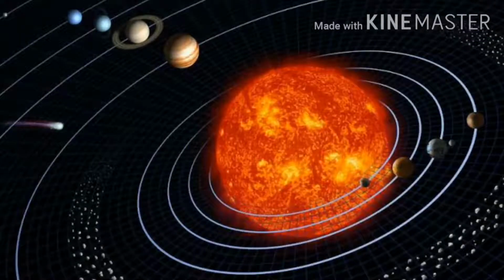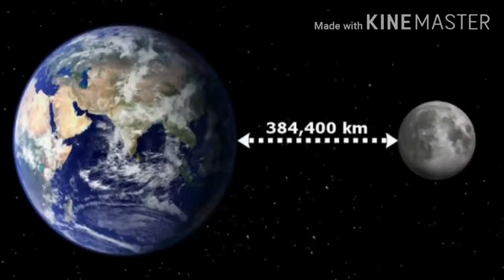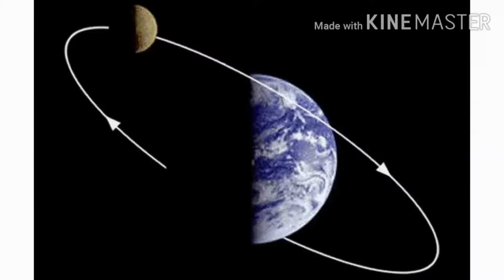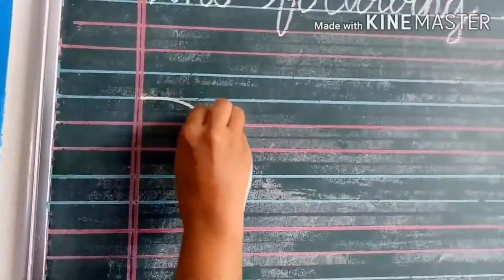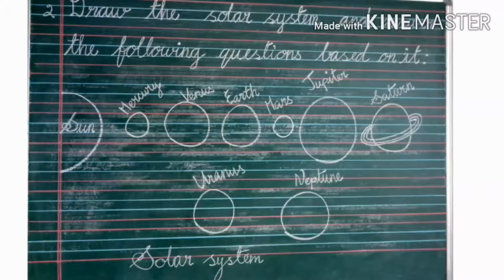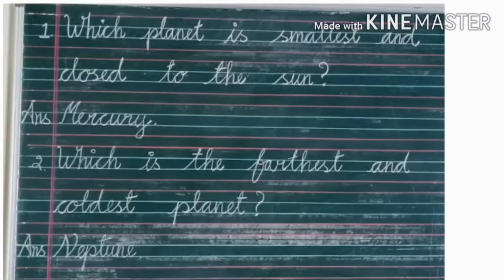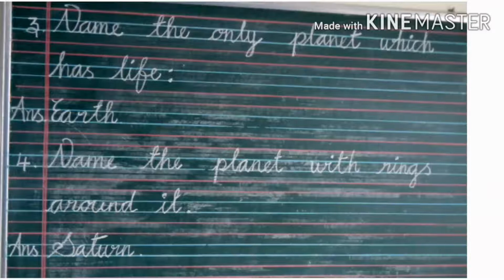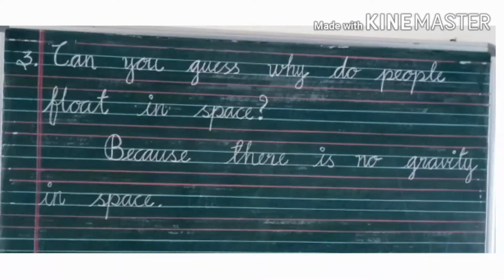GRADE III - EVS ( VIDEO 21 - THE SUN , THE MOON - PART II)